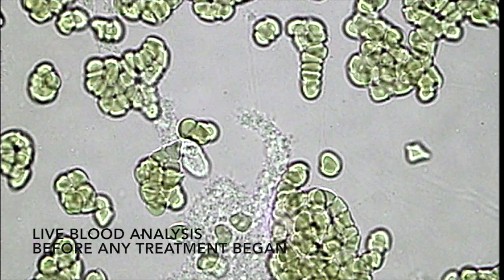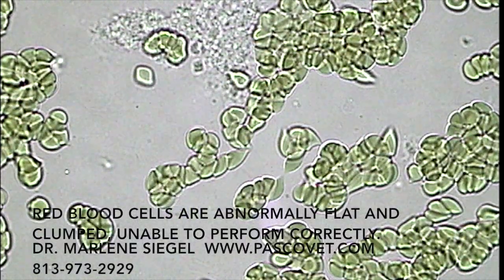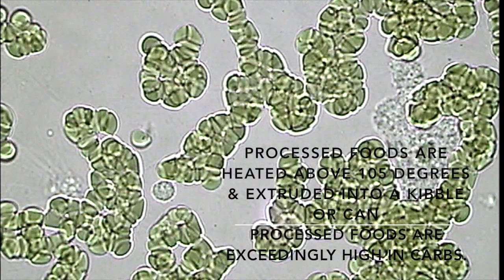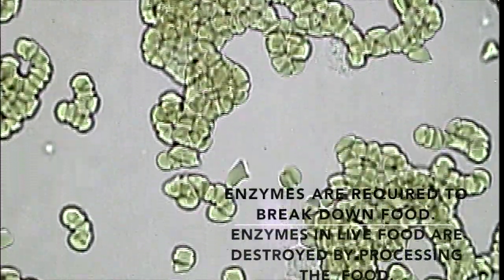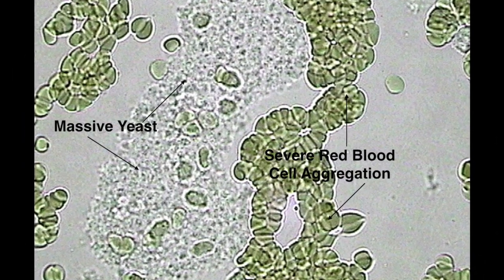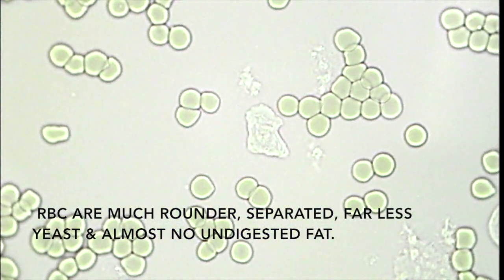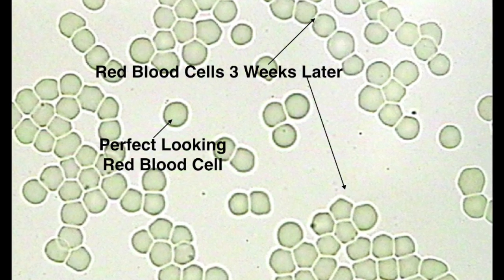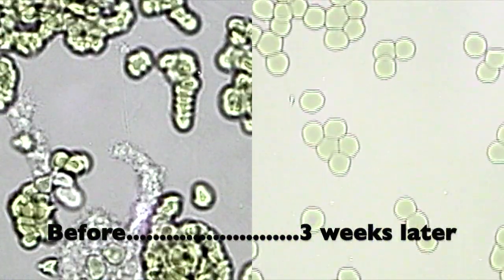Chelsea Bloom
Live blood analysis of a cat before holistic therapy and after.